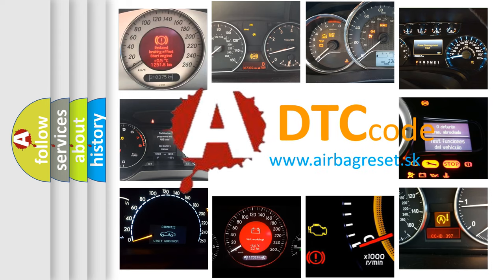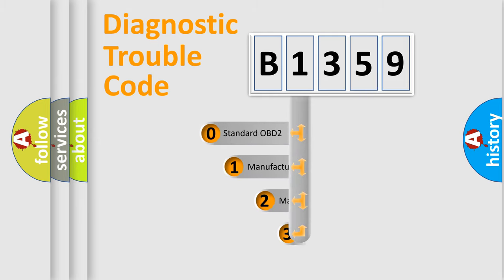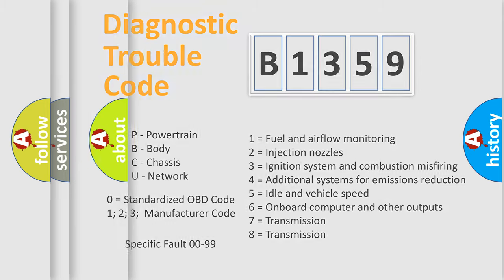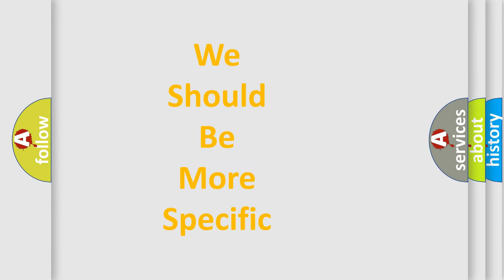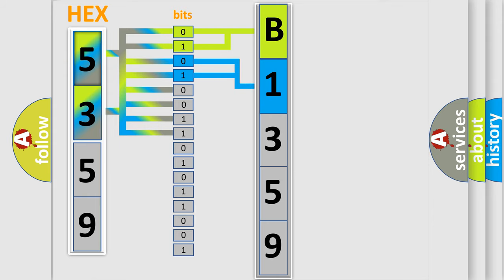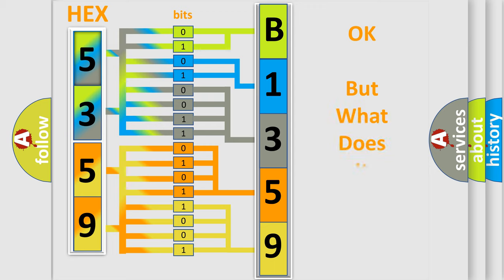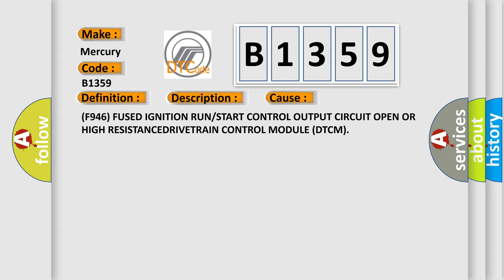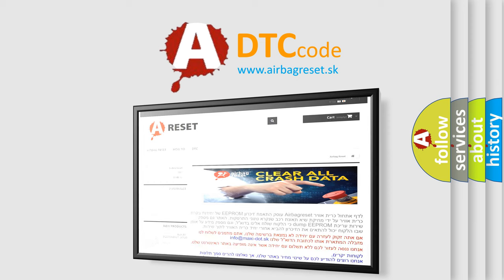DTC Mercury B1359 Short Explanation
Contents:
0:21 Basic DTC analysis according to OBD2 protocol standard.
1:48 Insight into programming
2:58 A diagnostically understandable description of the Diagnostic Trouble Code
3:05 Basic error definition

Make
Mercury
Code
B1359
Definition
Front Axle Disconnect Power Supply Circuit High
Description
Front Axle Lock Control circuit is open
Cause
F946 FUSED IGNITION RUN or START CONTROL OUTPUT CIRCUIT OPEN OR HIGH RESISTANCEDRIVETRAIN CONTROL MODULE DTCM